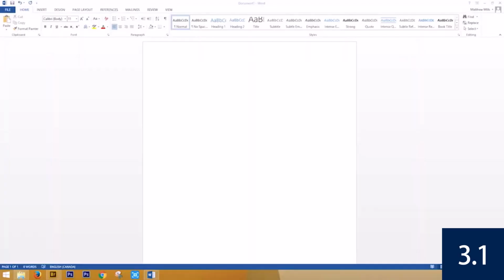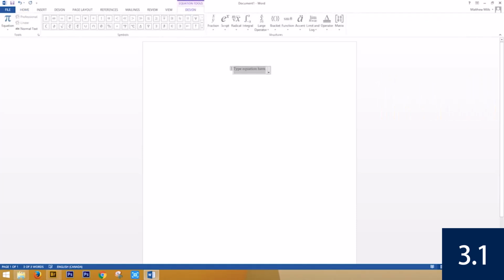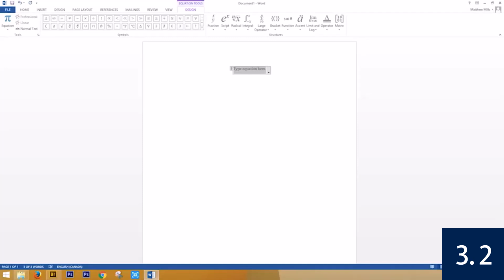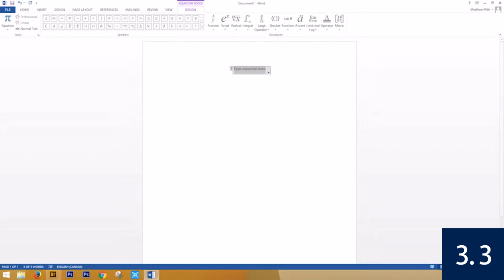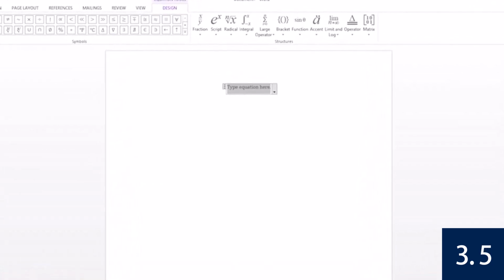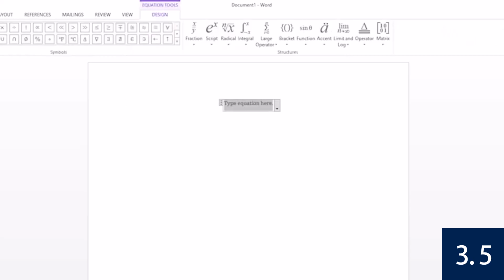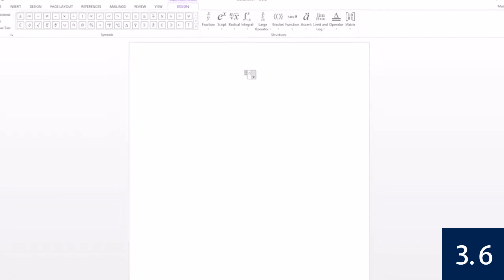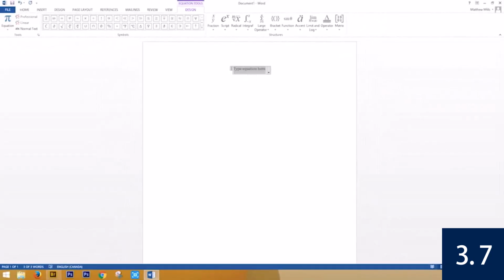Word Tutorial 3 Word Equation Editor